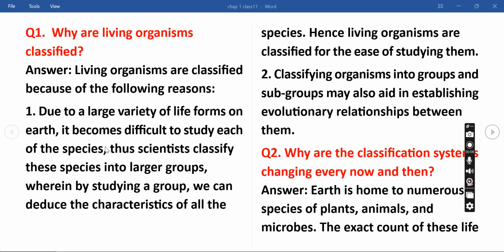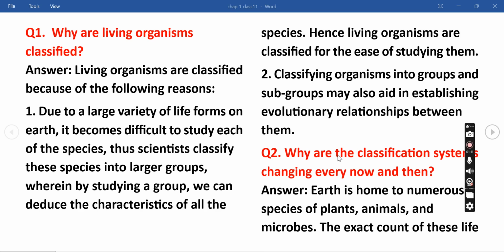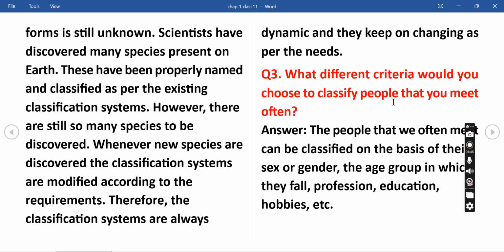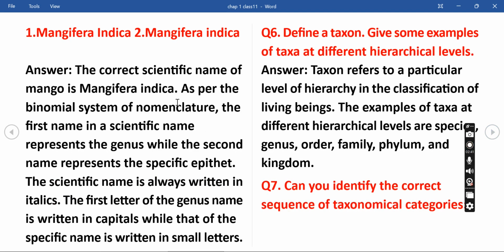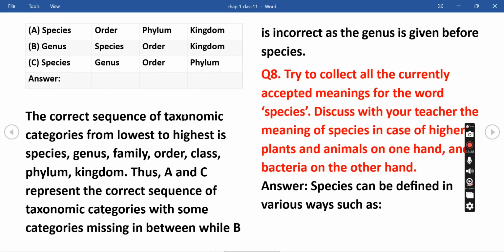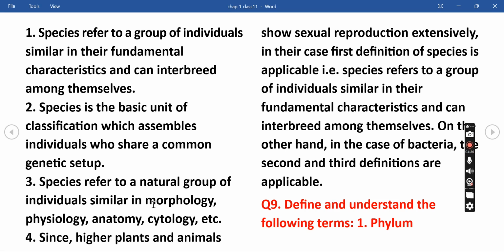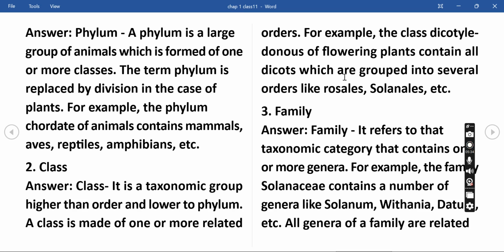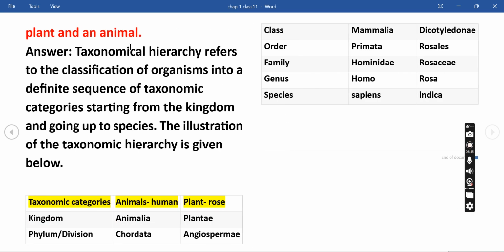Q ANS ( BACK EXERCISE) CLASS11 CHAP 1 BIOLOGY